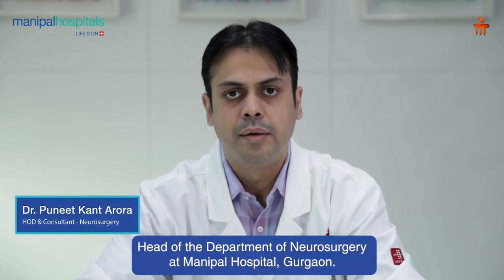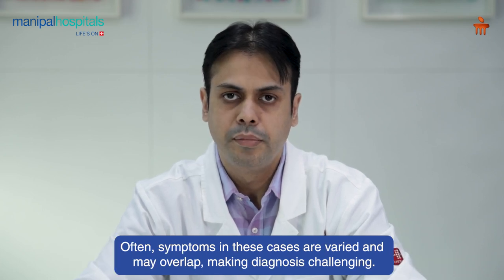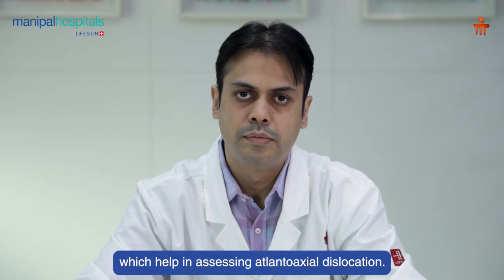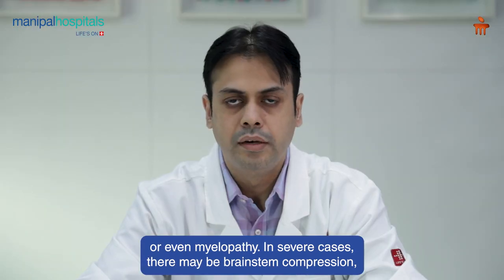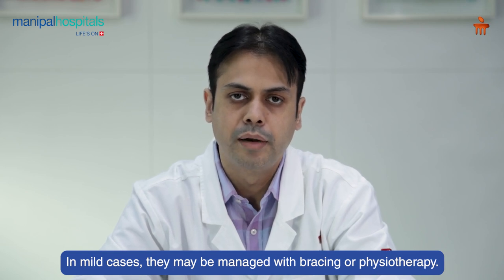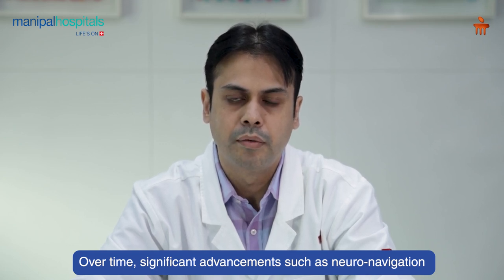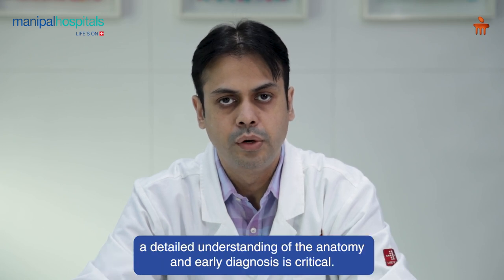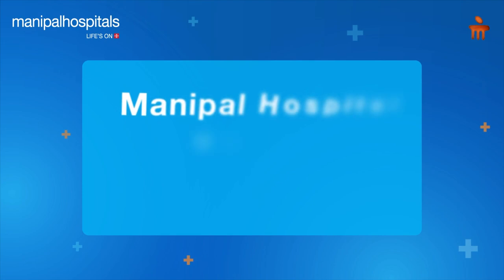CranioVertebral Junction | Dr. Puneet Kant Arora | Manipal Hospital Gurugram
In this video, Dr. Puneet Kant Arora, Consultant and HOD - Neurosurgery at Manipal Hospital Gurugram talks about CranioVertebral Junction. He throws light on the two kinds of anamolies. He also explains its symptoms, diagnosis and also treatment. Watch the video to learn more.